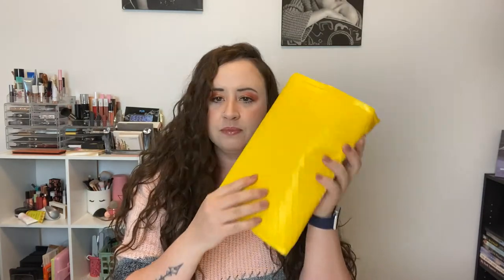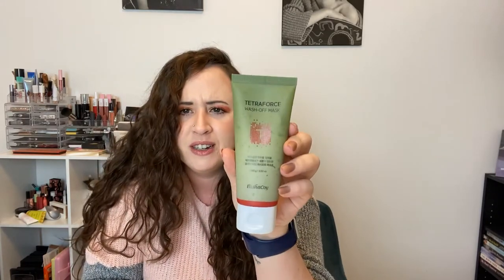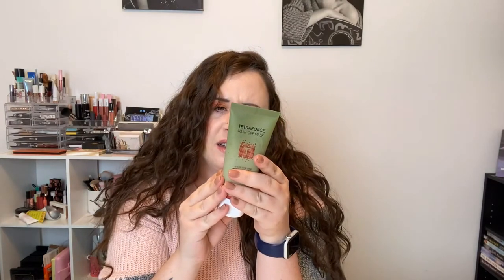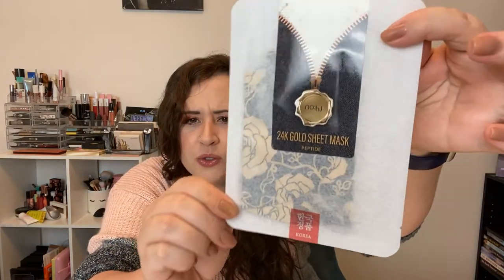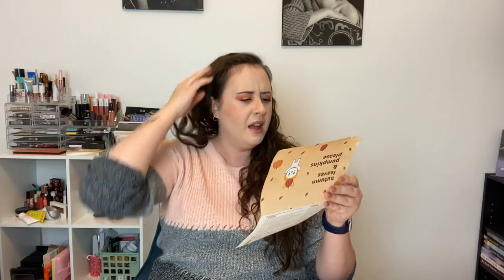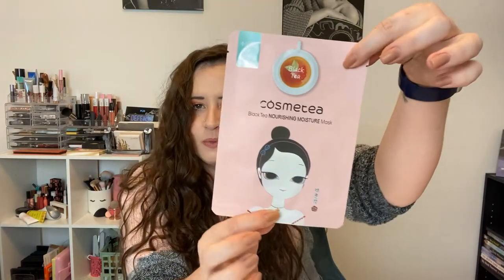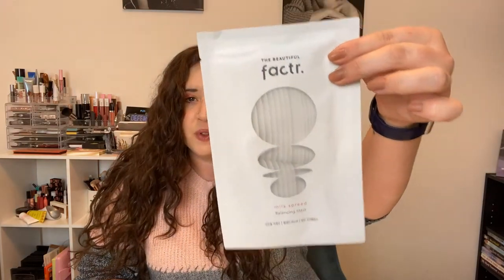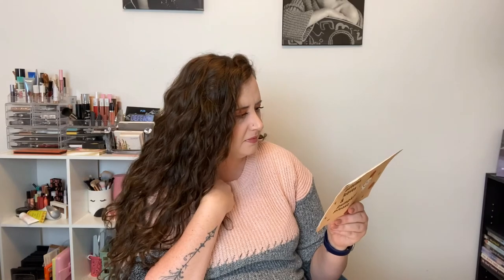FACETORY OCTOBER 2020 UNBOXING!!!!!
Hey Thanks for clicking on my Video! Todays video is Facetory!!! This is my first package from them and I’m excited to try them!

Much Love Dagny